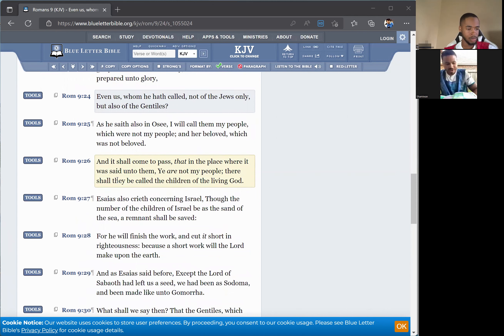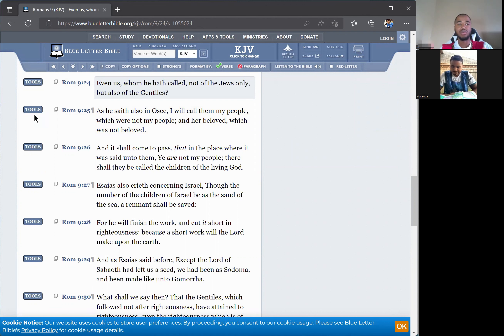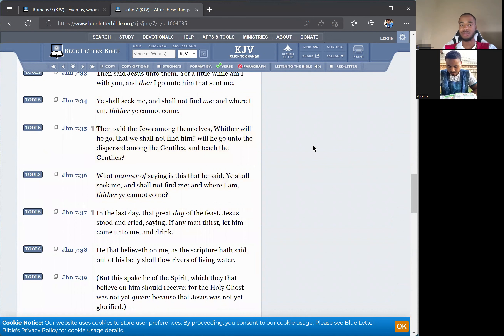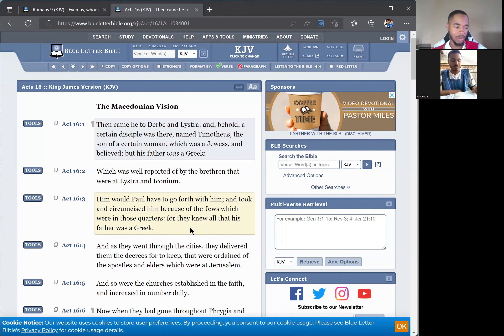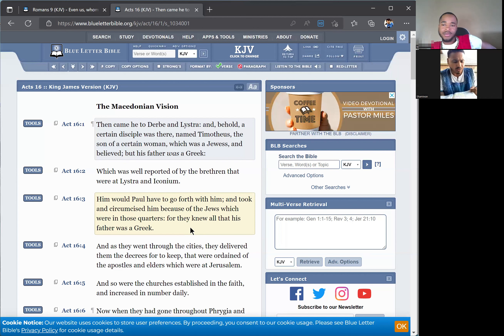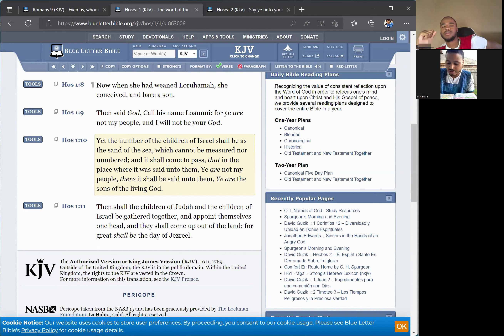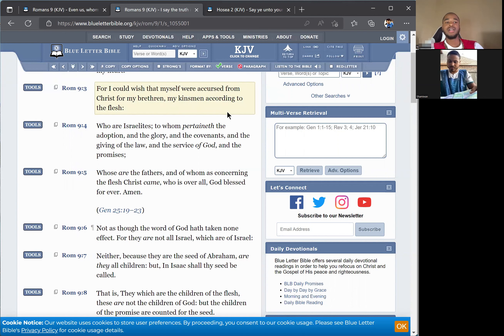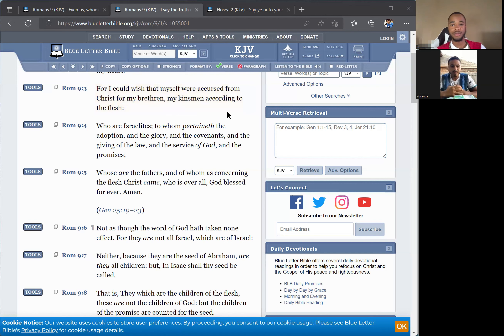The Gentiles Part 2